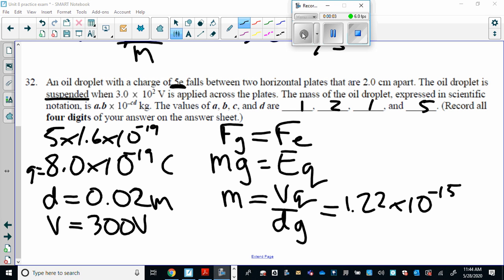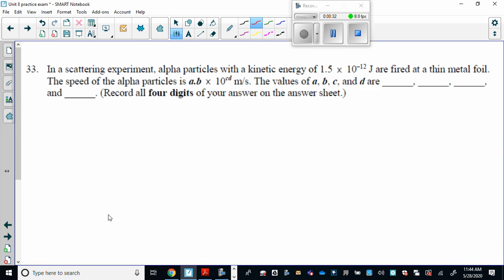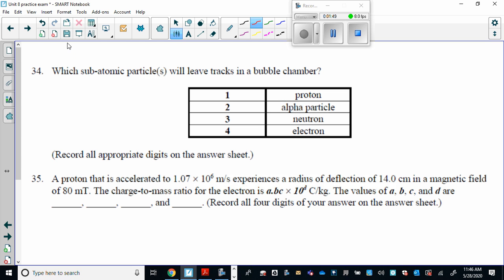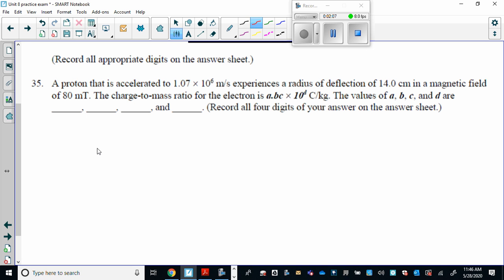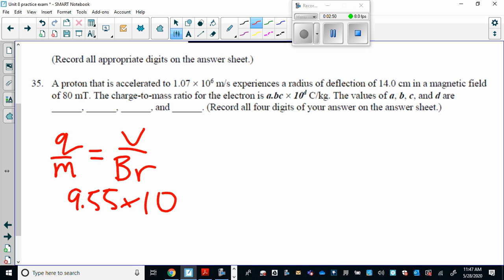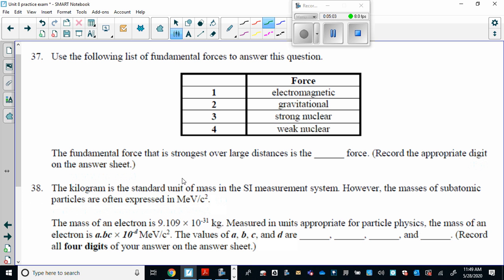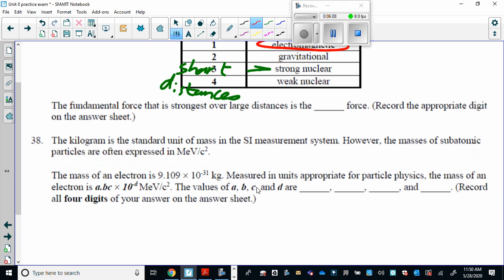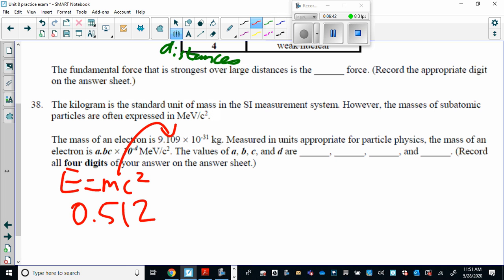Physics 30 Unit 8 Practice Exam 4